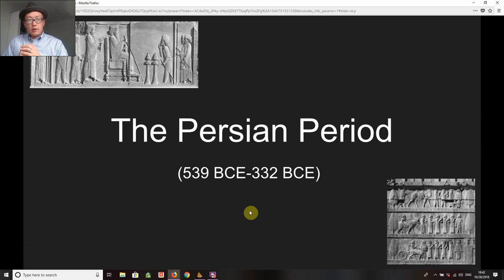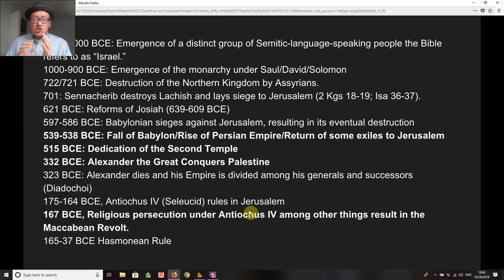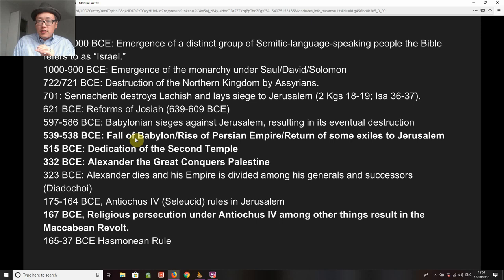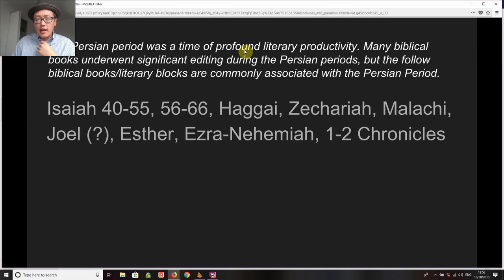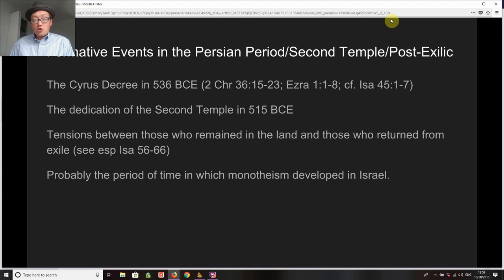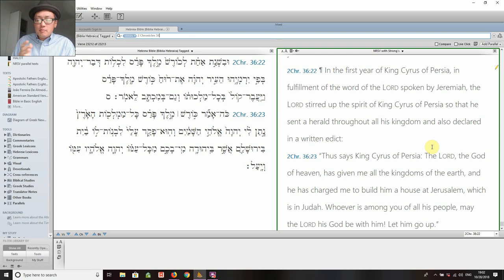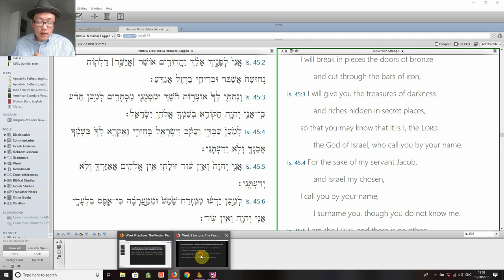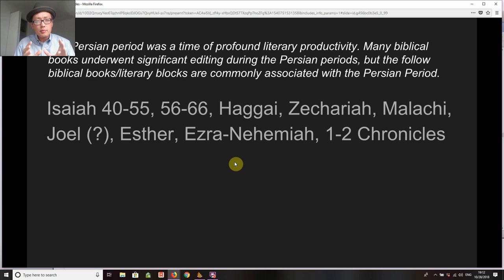The Persian Period Lecture